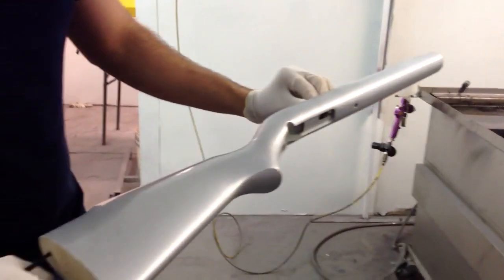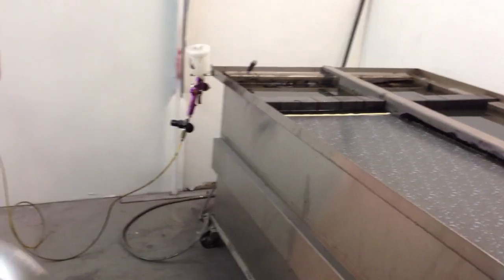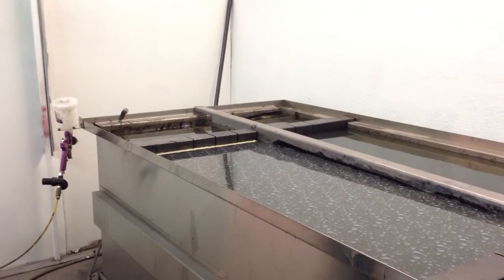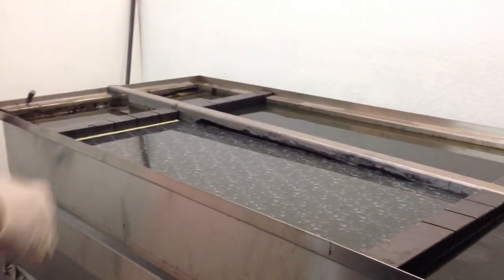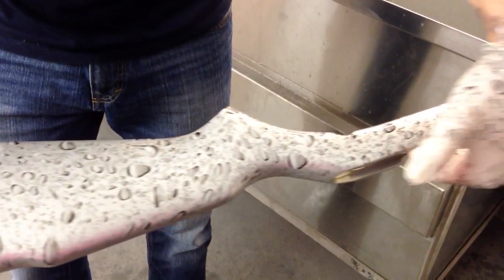Hydrographics - Water Transfer Printing - Rifle Stock Dipped in Water Drops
El Paso Powder Coating & Hydrographics LLC